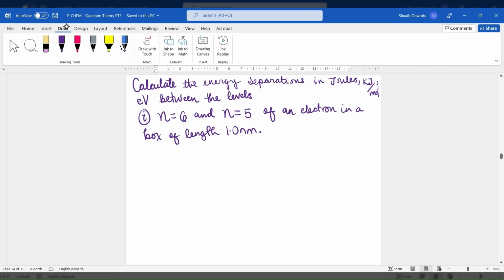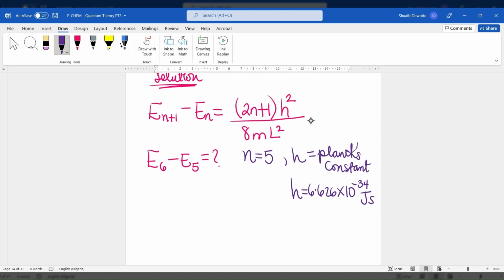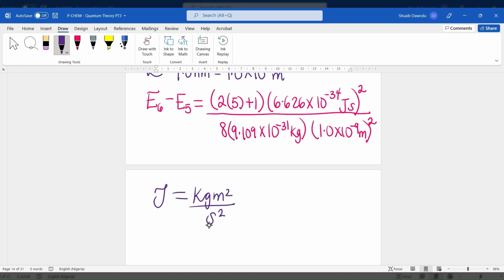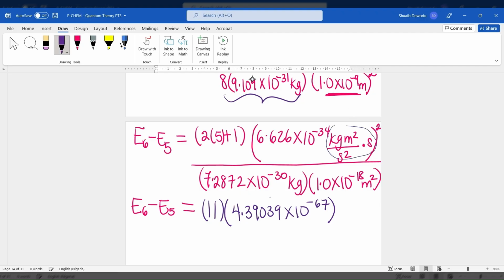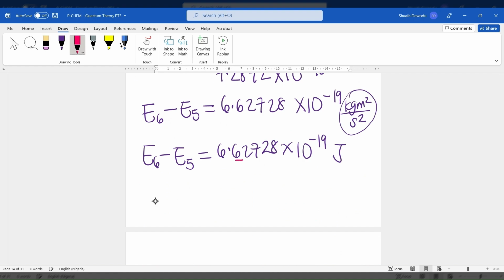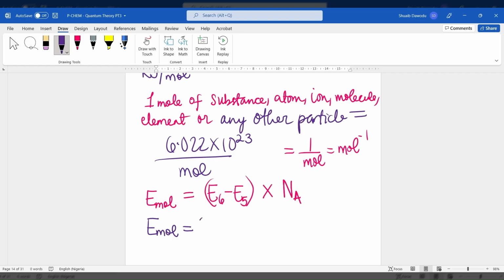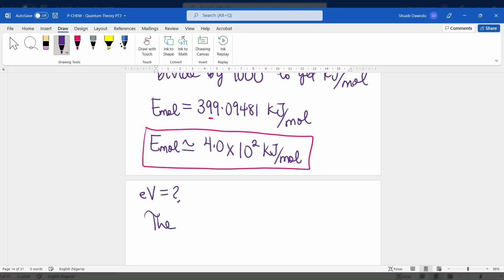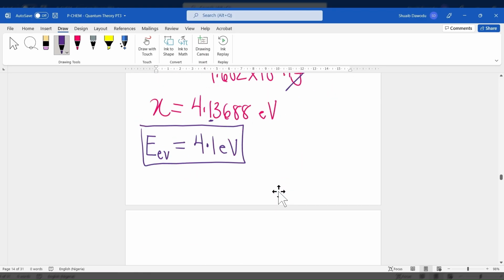How to Calculate the Energy Separation of an Electron between Energy Levels | Physical Chemistry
Salam,
QUESTION: Calculate the energy separations in Joules, kJ/mol, eV between the levels n=6 and n=5 of an electron in a box of length 1.0nm.